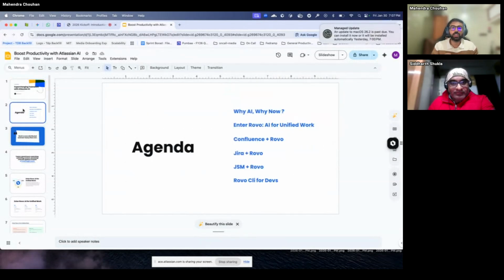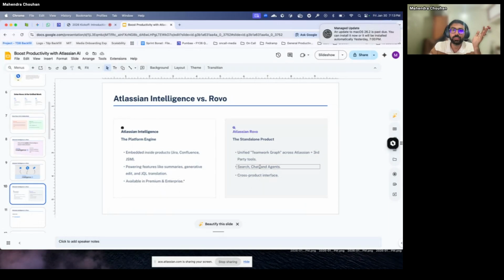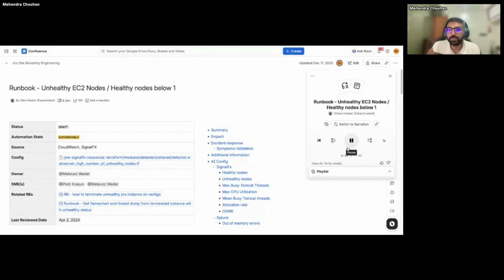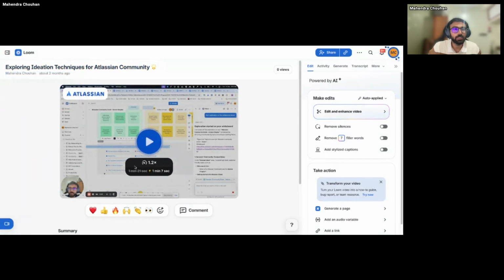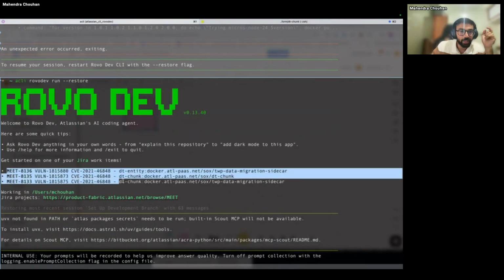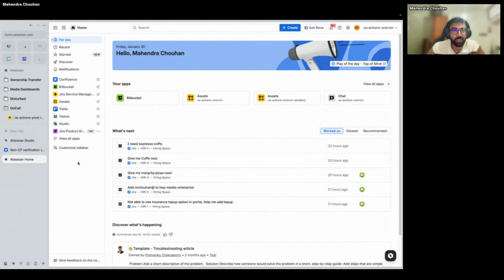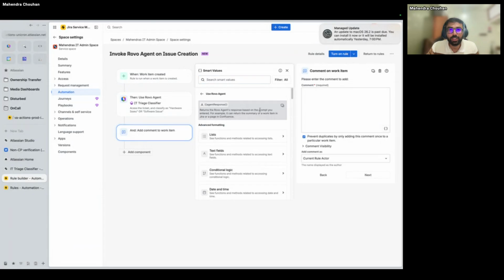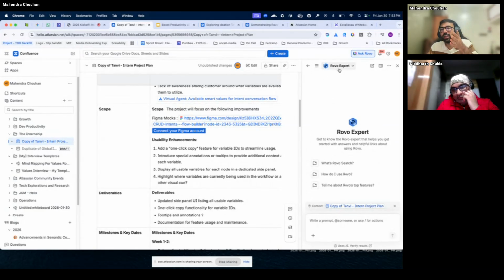Introduction to Rovo and Agenting Workflows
Welcome to the Atlassian Greater Noida Community!
In this session, we kick off 2026 with an introduction to Rovo and Agenting Workflows, exploring how Atlassian’s AI capabilities can help teams find information faster, automate work, and collaborate smarter.

Whether you’re a developer, admin, or team lead, this session offers practical insights and real-world use cases to get started with Rovo.